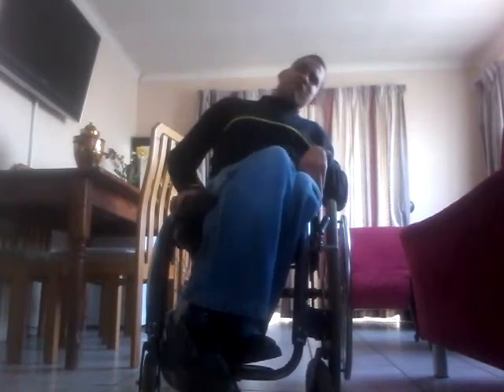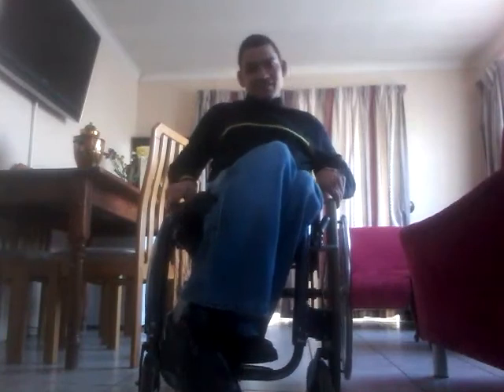Make Like A Paraplegic...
It is important to note that my official diagnosis is that of spastic quadriplegia due to cerebral palsy, I would also like to highlight the fact that I had a rhizotomy.

At least one Dr disagrees with me about paraplegia approach but I do find it's the best way sometimes when it comes to social integration.

But it would all depend on your sense of balance and trunk control.